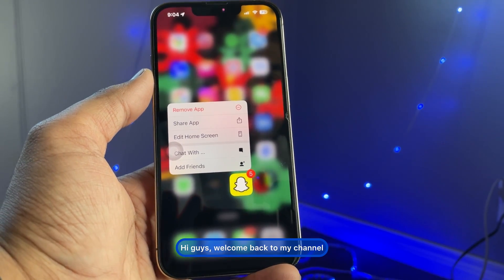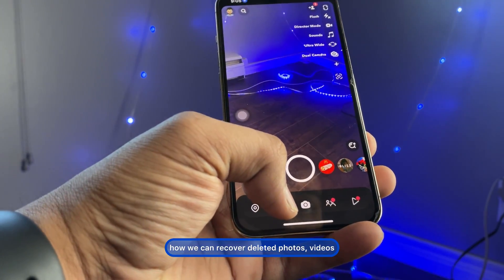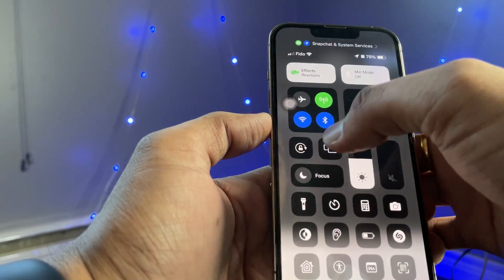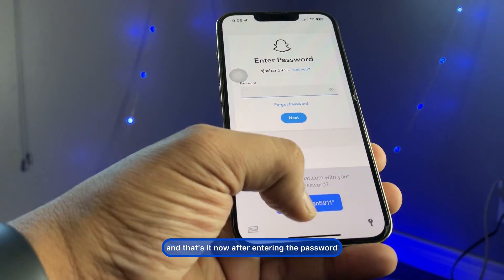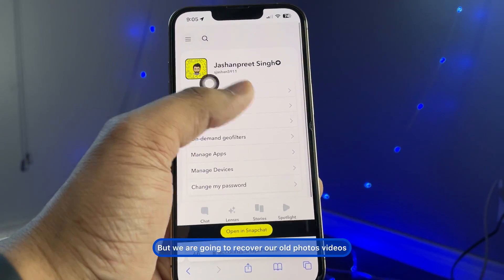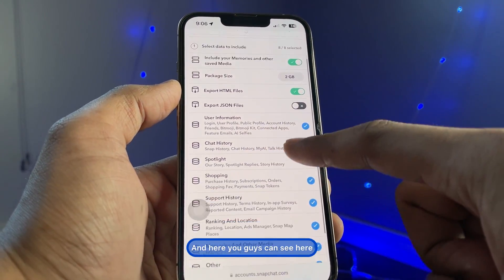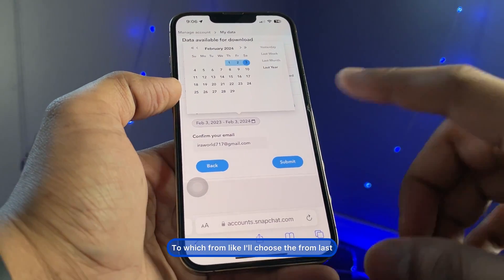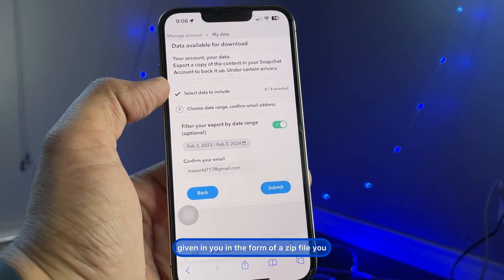Recover Snapchat Photos/Vidoes in any iPhone - Get Back Deleted Snapchat Memories